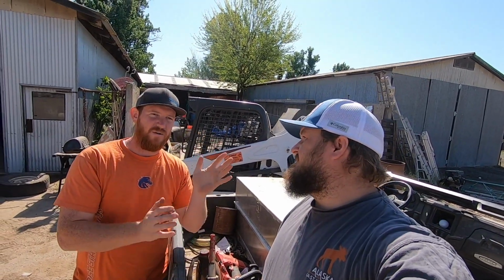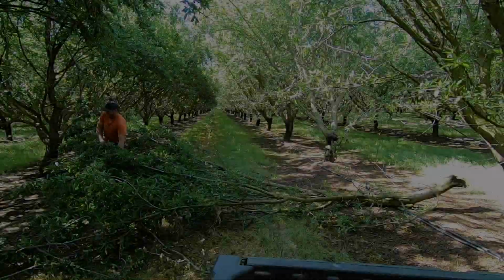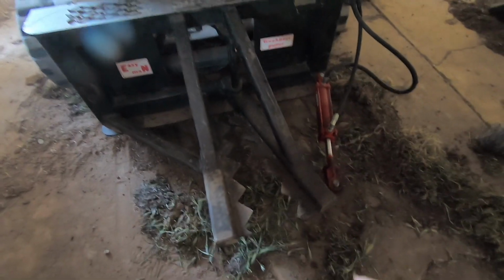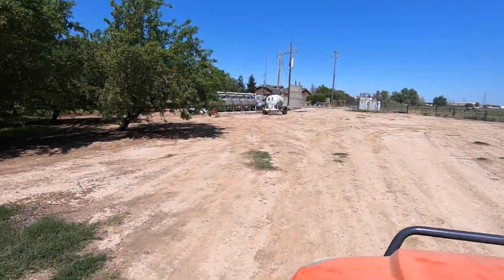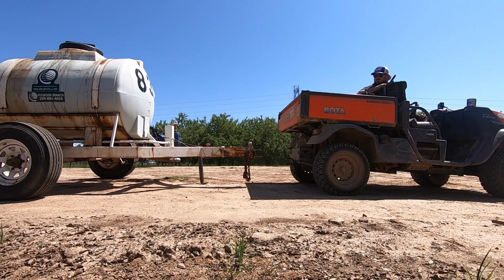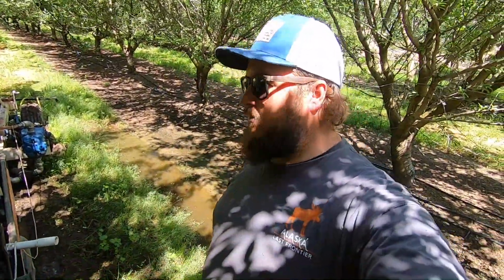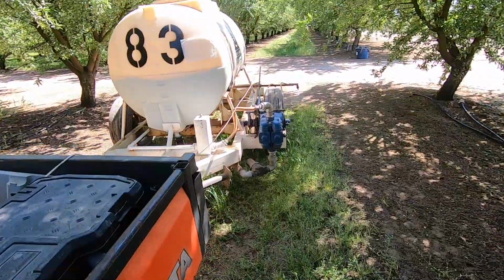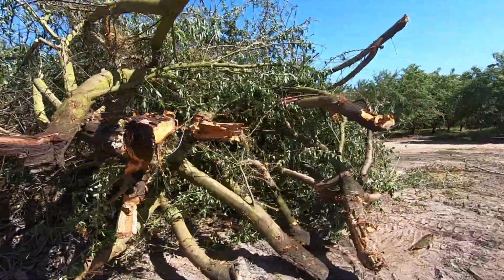Heavy Nuts Can Be a Problem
With the almonds continuing to develop after bloom, the weight begins to show in the trees and we have to deal with the consequences.

My name is Ryan Valk and I am a California farmer.  Most important to me though, I am a husband, and a father. Many people that I have met in my life have told me that when they thought of California, they thought of a crowded city or a beach covered in surfers.  What you may not know is that California is the leading state in agricultural production! We have an extremely rich history of farming here in the "Golden State".  My goals with this channel are to share my family's story of our farm/ranch here in the Central Valley of California, to share cool videos of the day to day operations and grind of a California farmer, and to explore other farms and ranches throughout my area. If you enjoy tractors, trucks, farming, learning, exploring, life lessons and experiences, and a good laugh, this is the place for you.